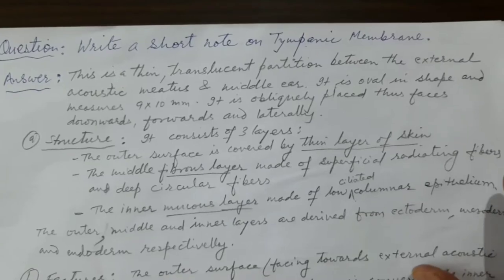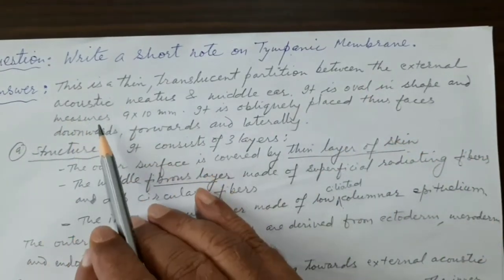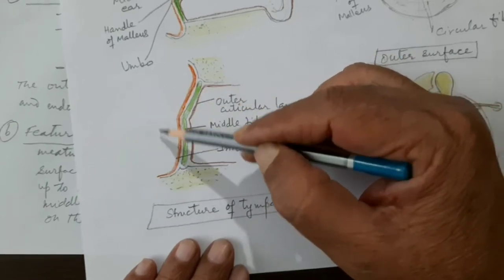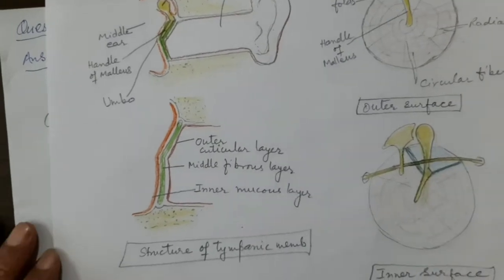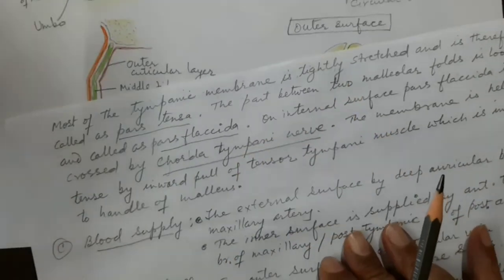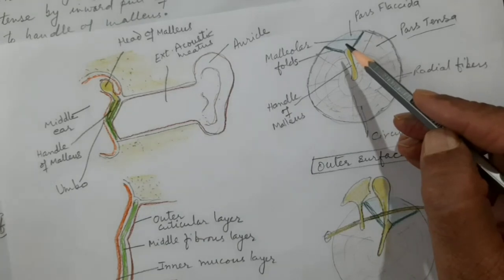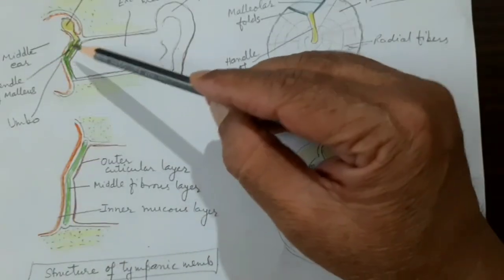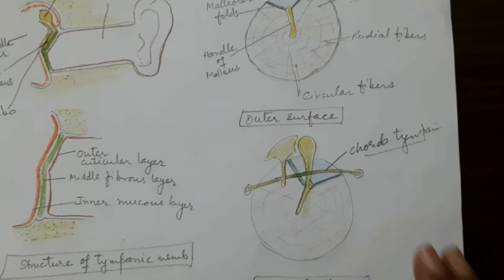53. Tympanic membrane